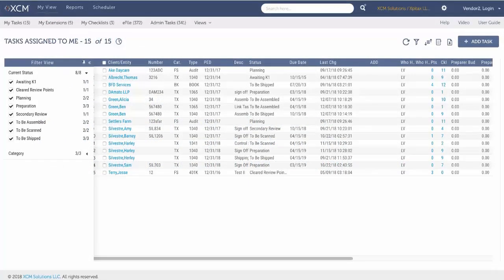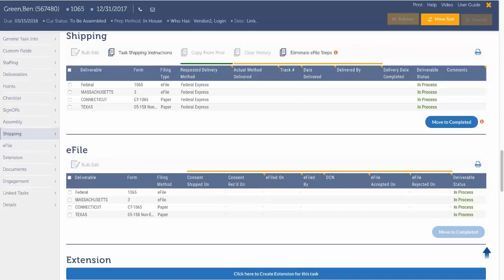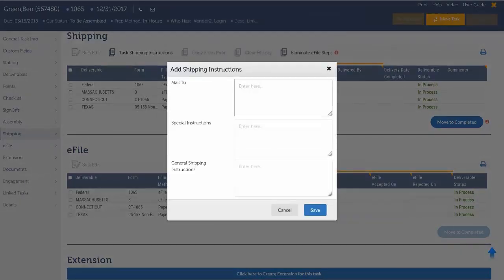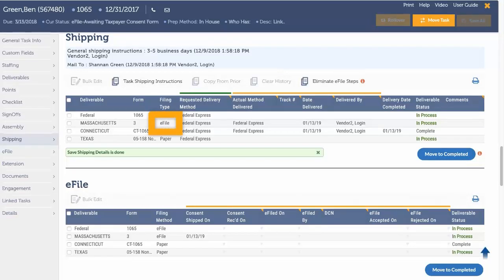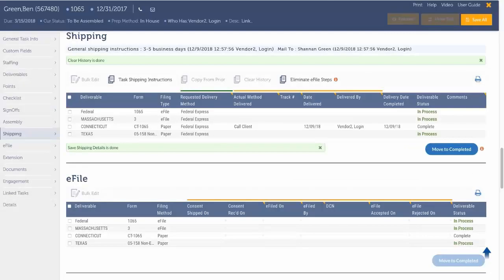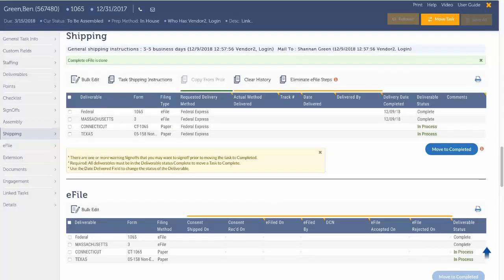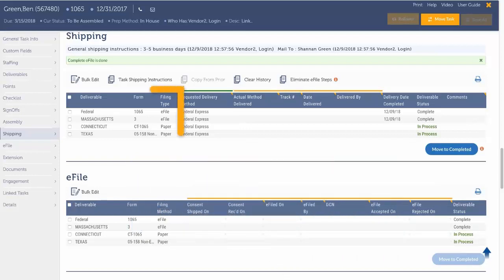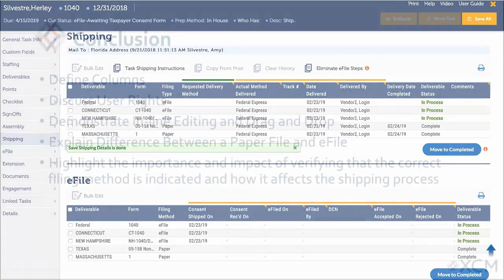XCM®: Shipping Overview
This short video that will provide you with an overview of the Shipping section of the Control Sheet.